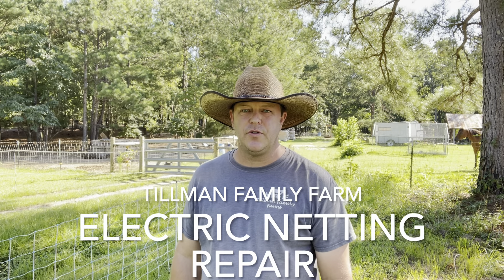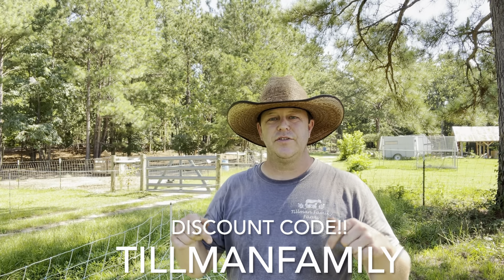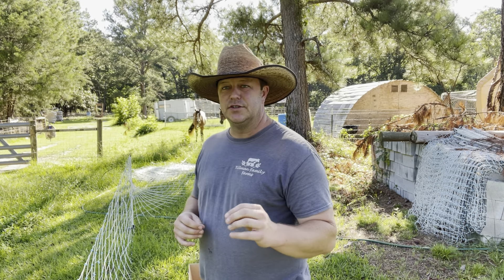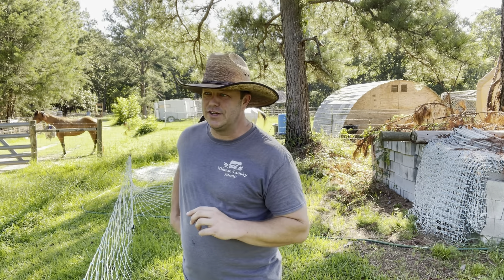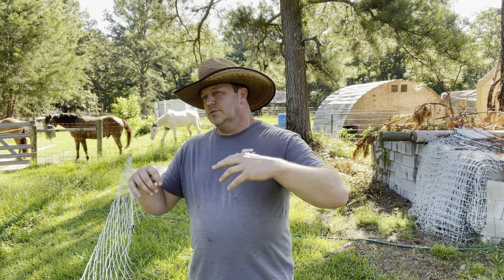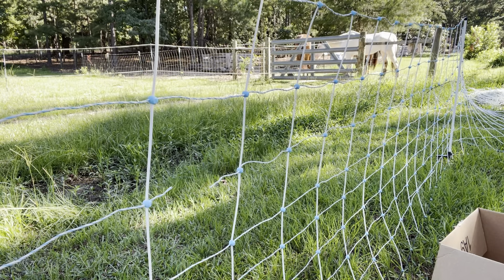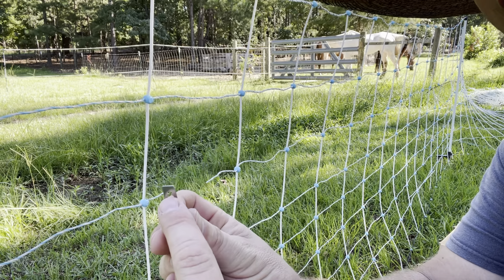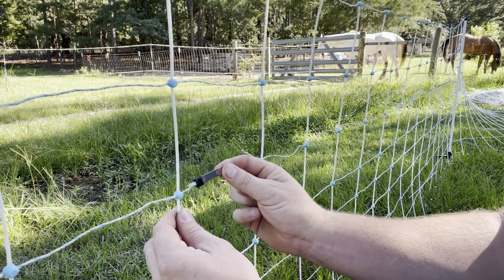Repairing Electric Fence Netting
This video is all about fixing electric fence netting. Our friends @starklinenettinghooked us up with the right stuff to get it done.